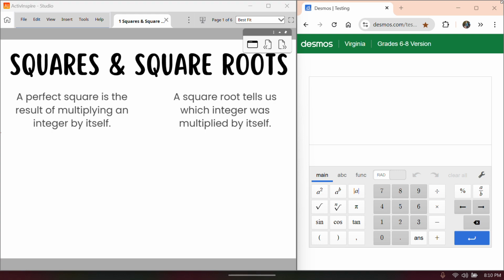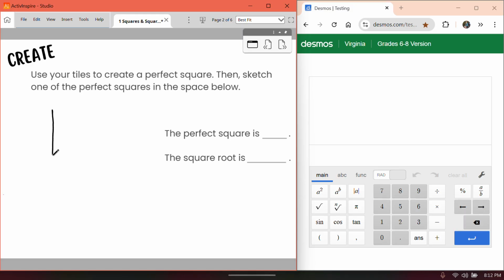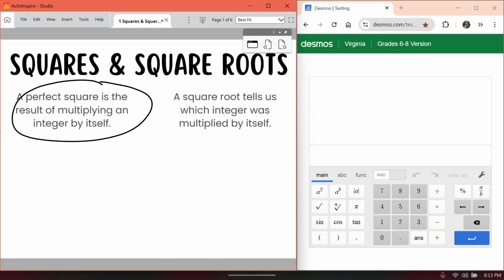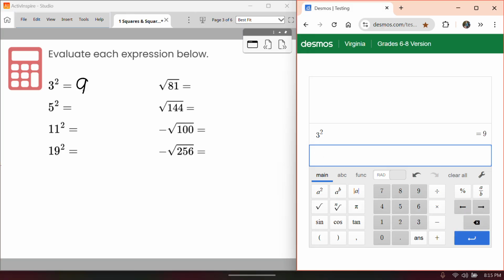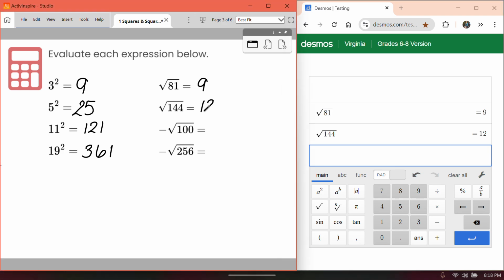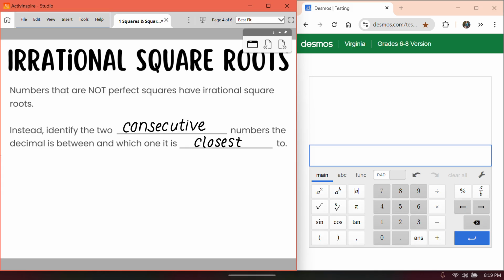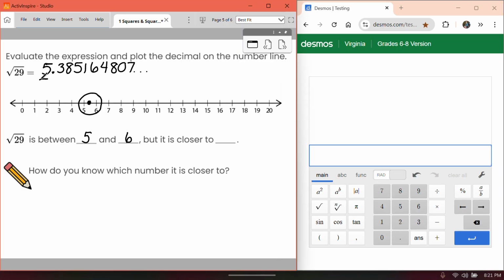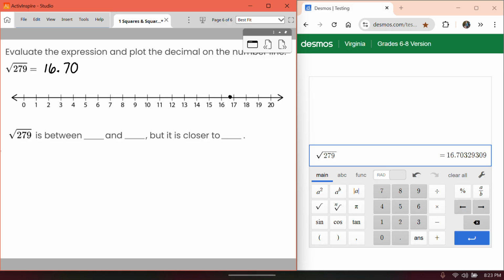Squares & Square Roots Instructional Video